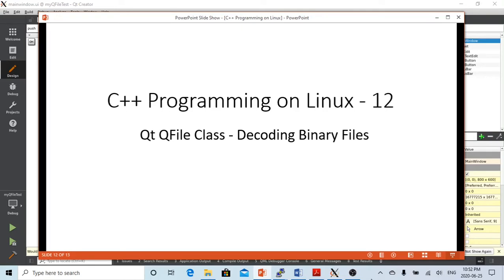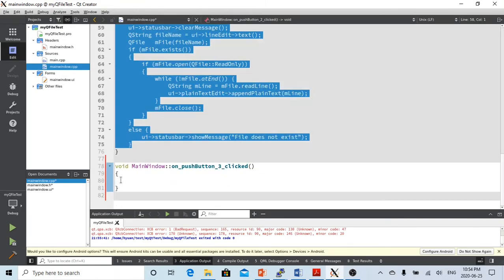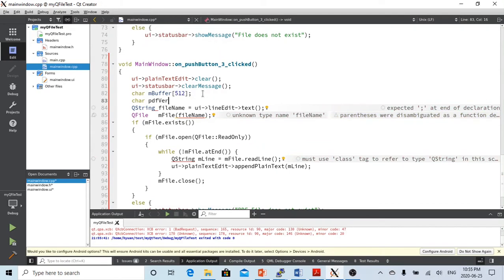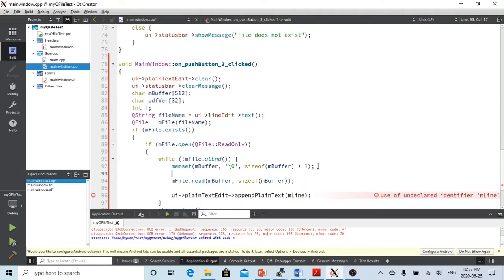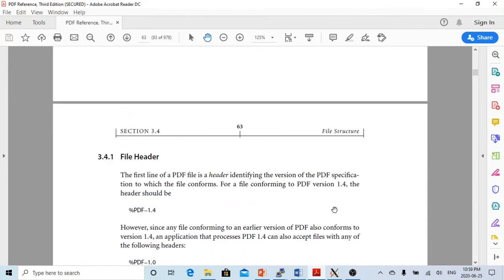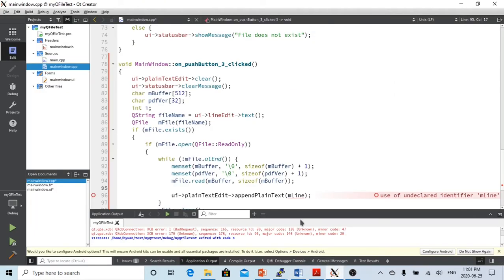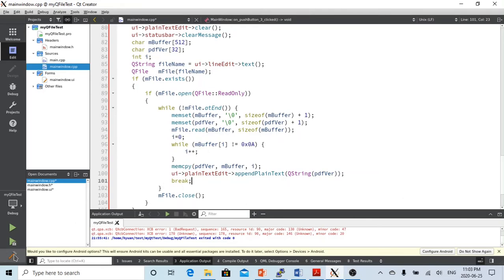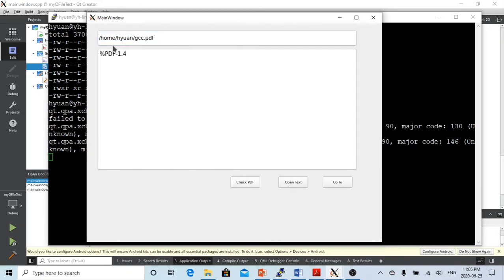C++ Programming on Linux Qt QFile Class Reading Binary File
This short Video demonstrated how to using Qt QFile class decoding binary file, the example using in this video is to decoding a binary PDF file, and get the PDF file version